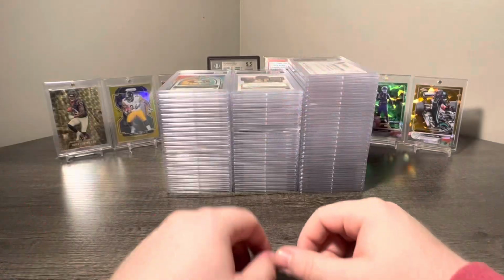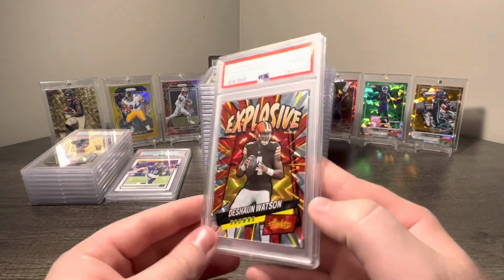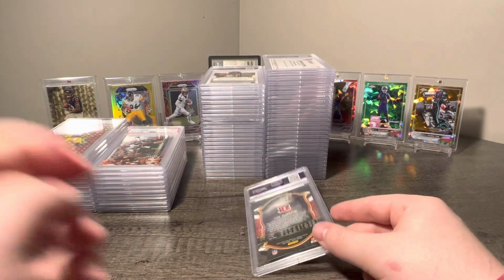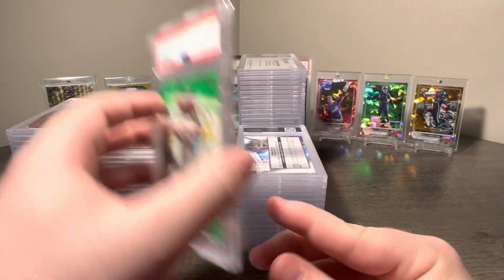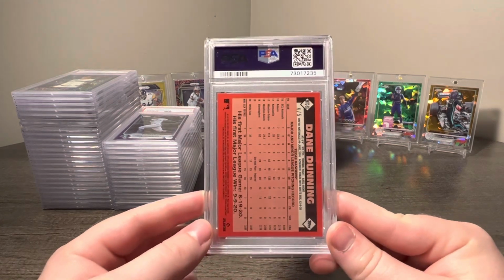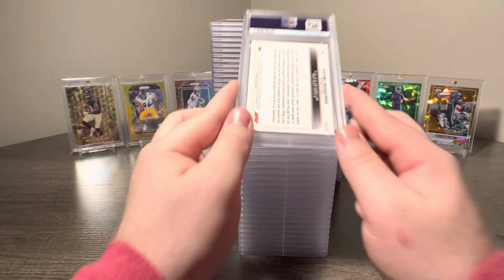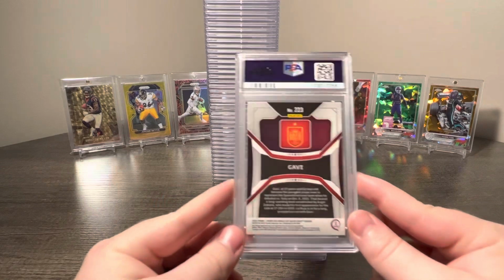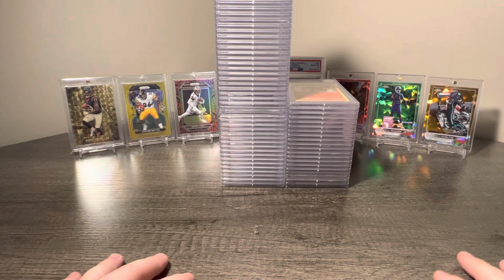PSA Submission Reveal 80+ Cards!! 70% GEM RATE!! HUGE PSA 10!!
PSA Submission Reveal 80+ Cards!! 70% GEM RATE!! HUGE PSA 10!!  We just got back a MASSIVE PSA submission back from PSA with over 80 cards with a 70% GEM RATE!!! Gr8sportscards!